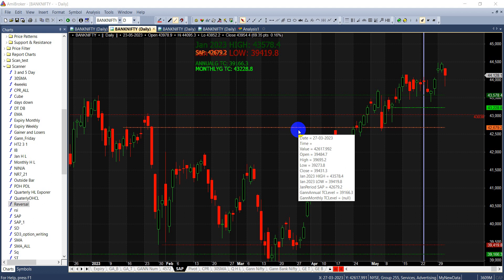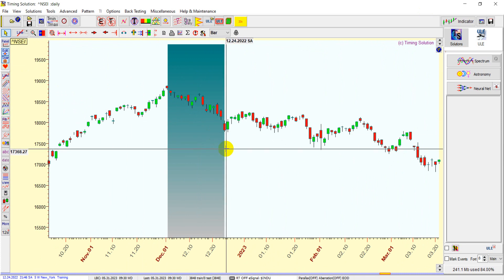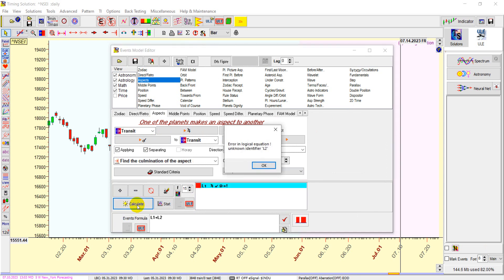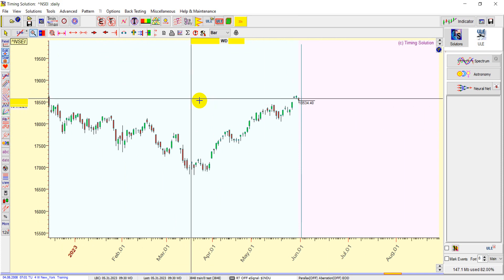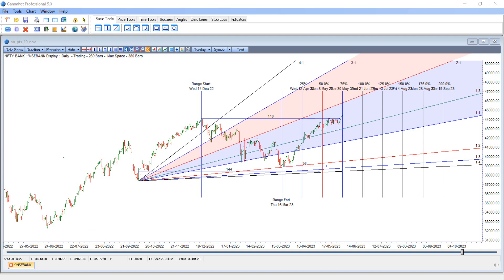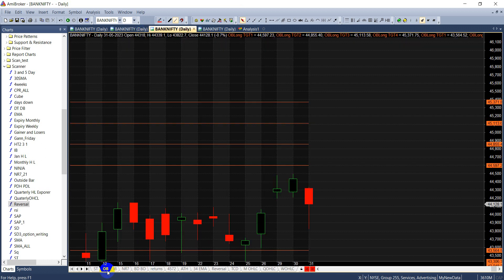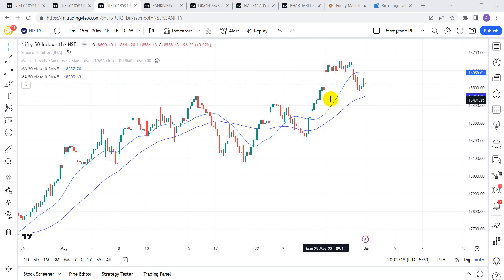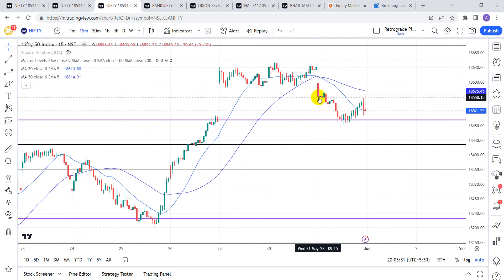Uncover the Hidden Strategies for Nifty and Bank Nifty Weekly Expiry Trends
In this video, we will provide you with a comprehensive analysis of the Nifty and Bank Nifty weekly expiry using Gann and Astro techniques. We will delve into the intricacies of these powerful analytical methods and how they can be effectively applied to predict market movements.

Gann analysis is based on the principles of geometry, time, and price, while Astro techniques utilize planetary movements to gauge market trends. By combining these two methodologies, we aim to offer you valuable insights into the upcoming weekly expiry for Nifty and Bank Nifty.

Throughout the video, we will discuss various Gann and Astro indicators, tools, and techniques that can help you make informed trading decisions. Our experienced analysts will provide detailed explanations, chart demonstrations, and real-time examples to enhance your understanding of these methods.

Whether you are a seasoned trader or a beginner in the stock market, this video will serve as a valuable resource to expand your knowledge and sharpen your trading skills.

Watch the video till the end to understand it holistically :)